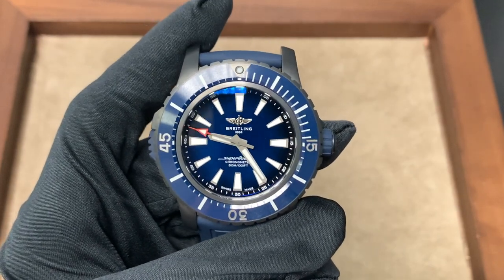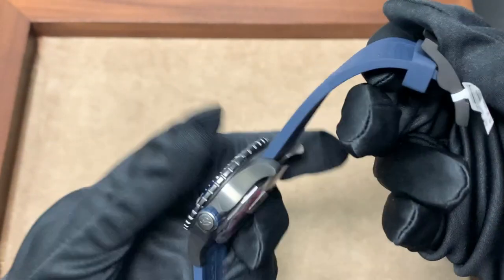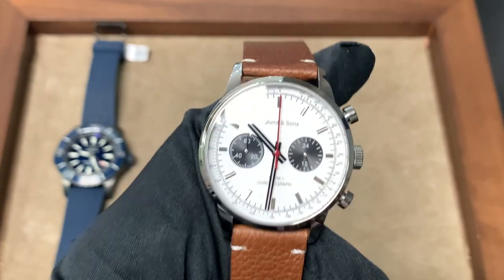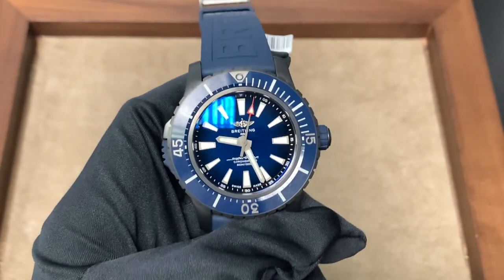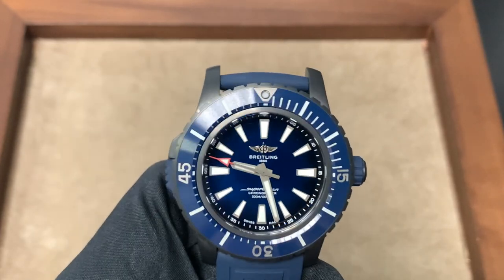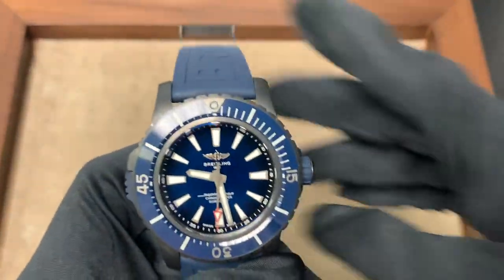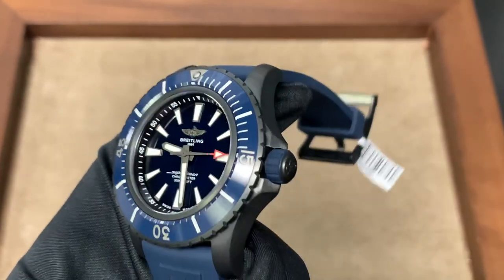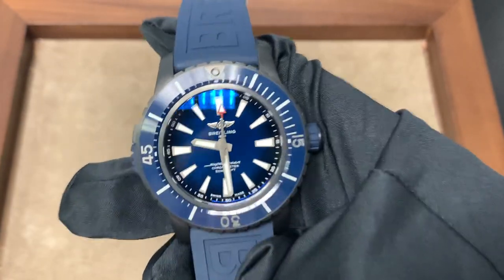GREAT NEW WATCH NOBODY IS TALKING ABOUT: Breitling Superocean Automatic 48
This is a video review of the newly released Breitling Superocean Automatic 48 reference V17369161C1S1. The watch used in this video was provided by Continental Diamond of St. Louis Park, Minnesota.
LINK TO HÖGLUND & SONS MARK I CHRONOGRAPH